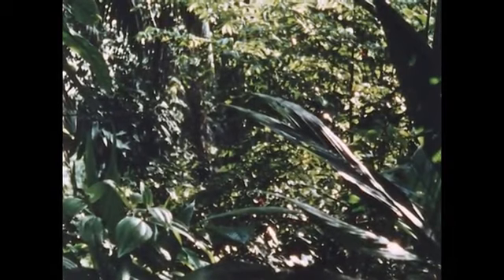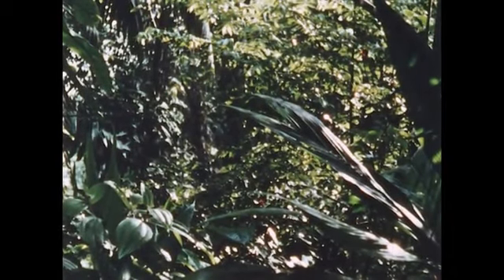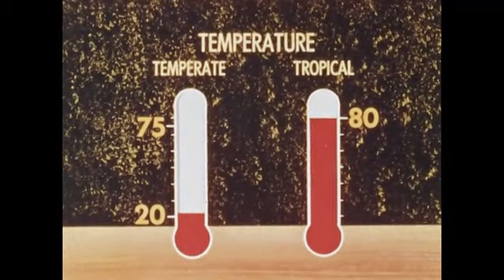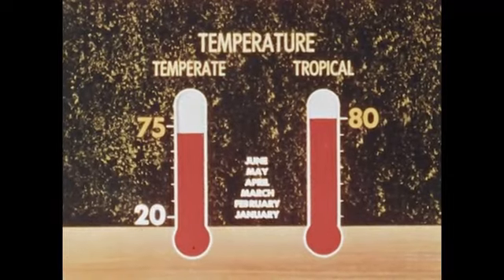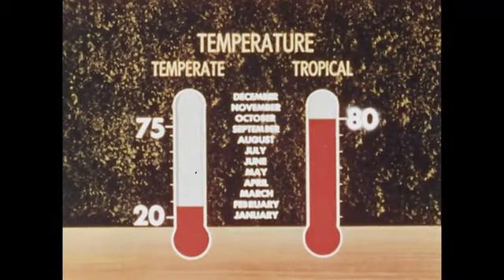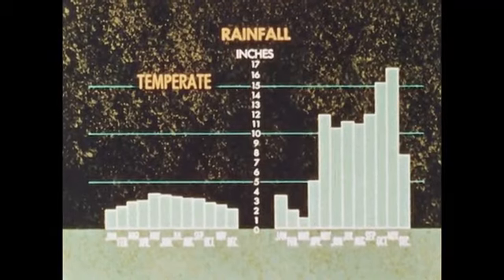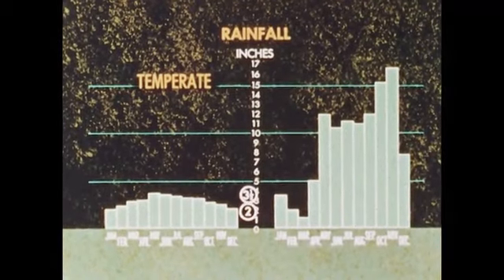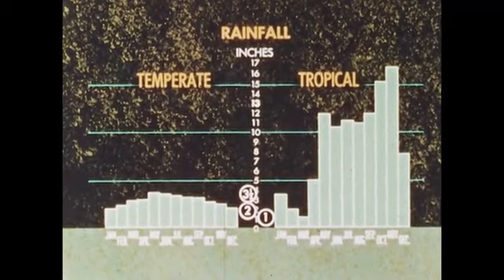The Tropical Rain Forest (1961)